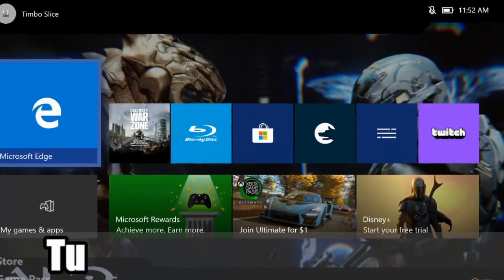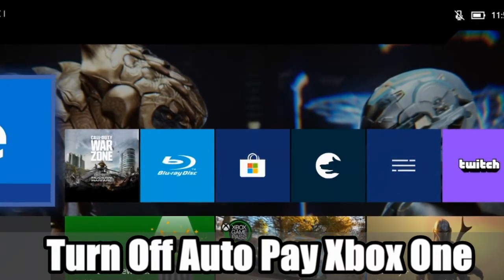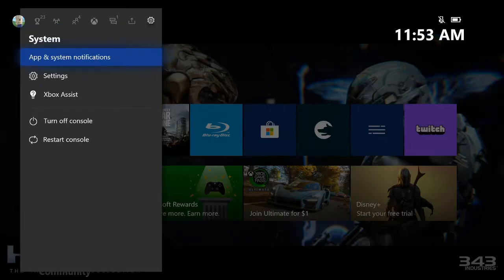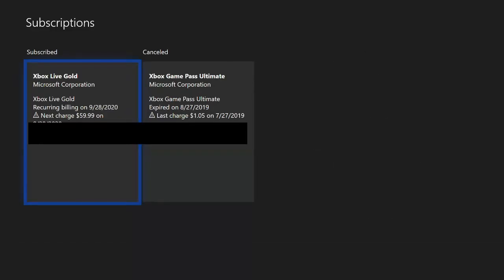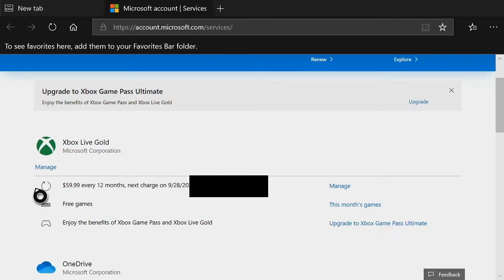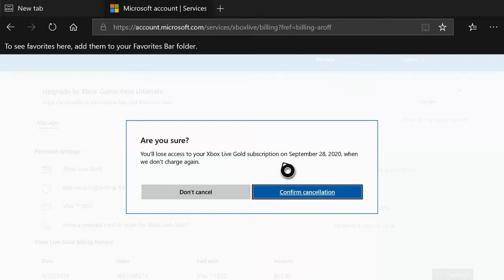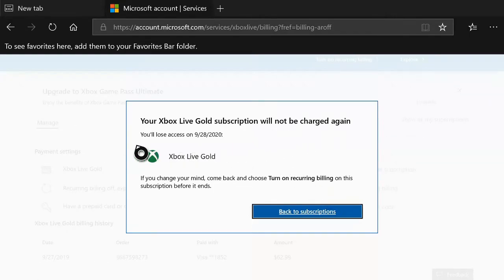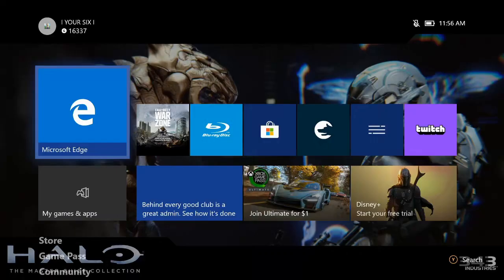How to TURN OFF AUTO PAY on XBOX ONE and STOP Recurring Payments (Easy Method!)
Do you want to know how to TURN OFF Auto Pay on your Xbox One??? And stop recurring payments on xbox live??? To turn off AUTO pay on your xbox one. Press the xbox Button on your controller and then go to the system tab, no go down to settings. Then select the accounts and go over to subscriptions. When under subscriptions select your subscriptions... this will open up a web browser where you can manage your xbox live subscriptions and turn off auto pay.